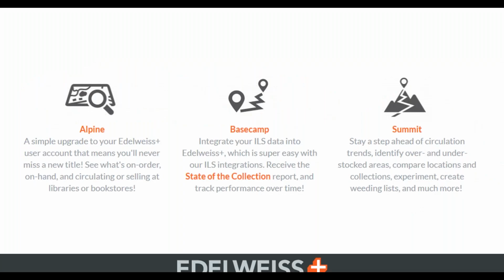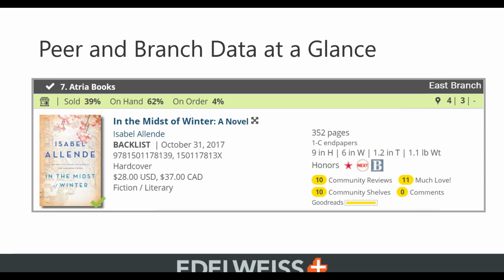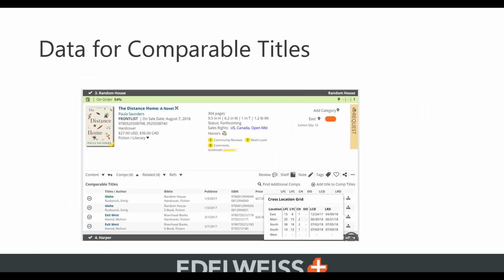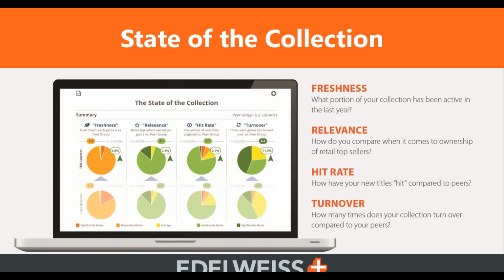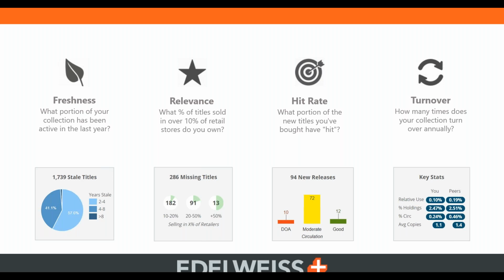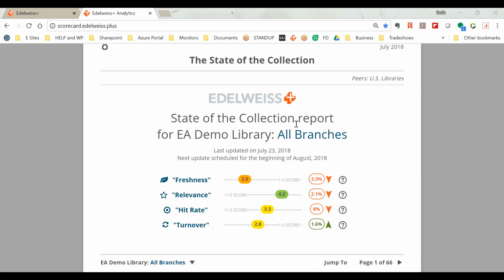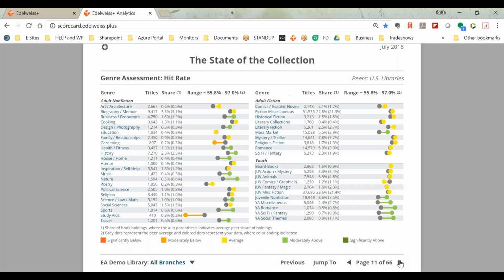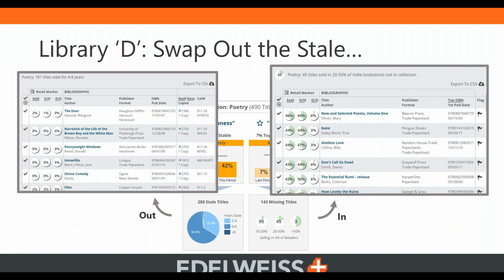What is the State of the Collection report? Get to know Edelweiss Analytics' Basecamp